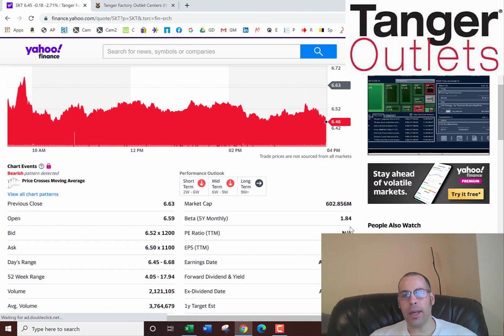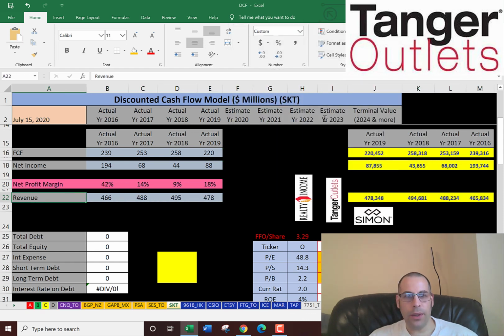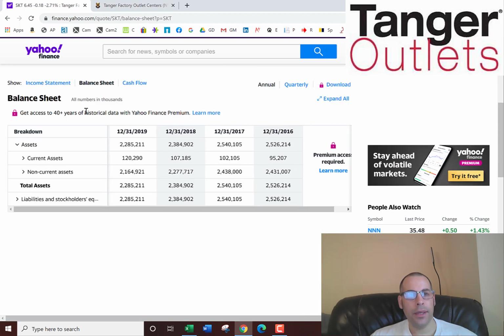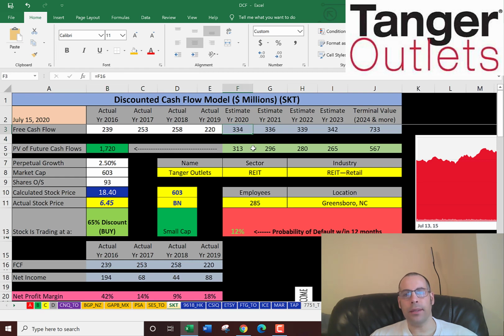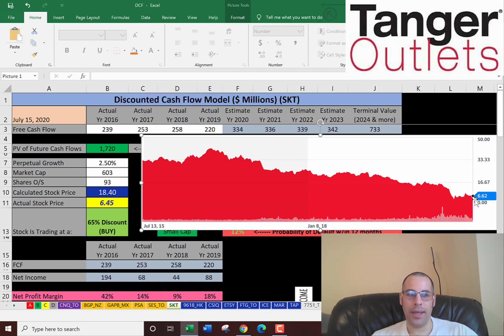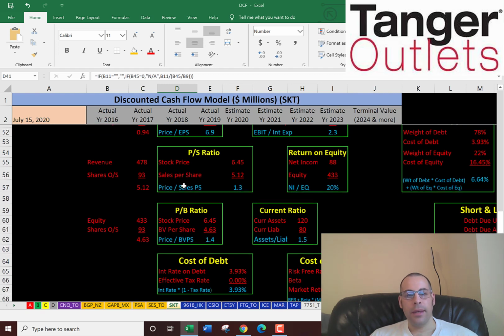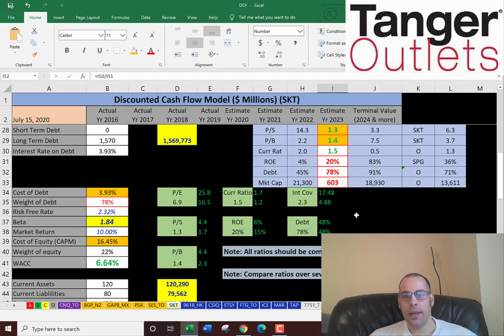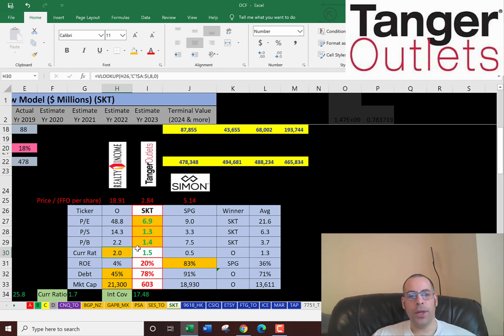Tanger Outlet's may 3x any day now! Get this hot REIT before it is too late! $SKT